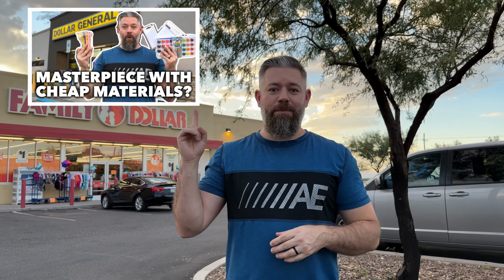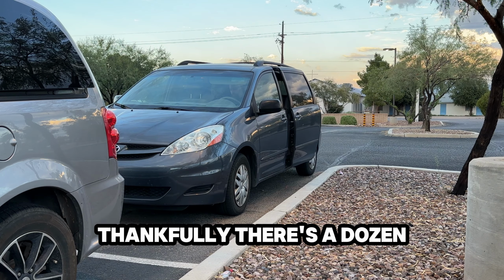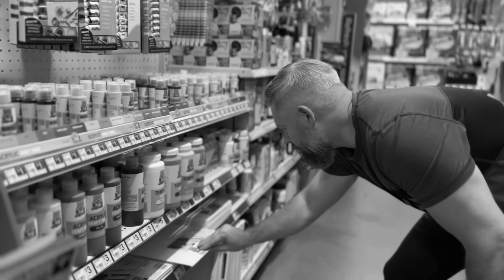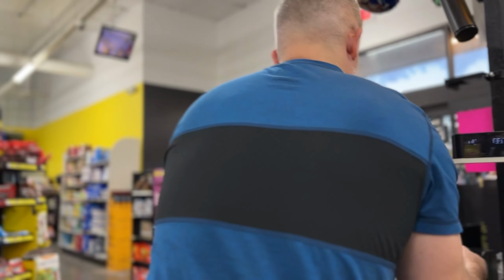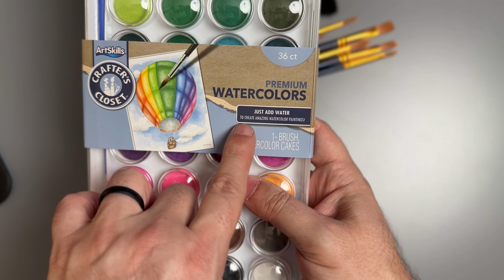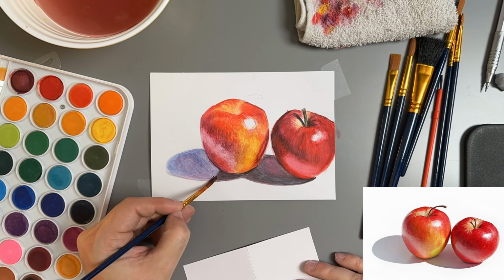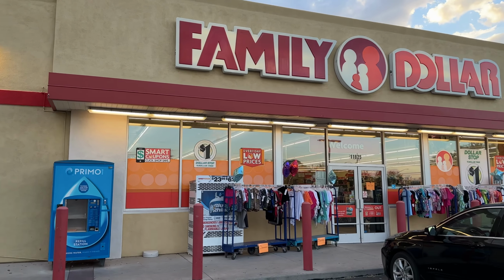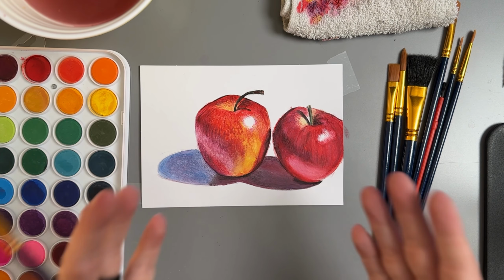Watercolor Masterpiece With Cheap Materials?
In this video, you'll see me attempt a watercolor masterpiece with cheap dollar store watercolor supplies. Lessons were learned. 😅

Do you have any questions about watercolor or achieving realistic art?

WATERCOLOR MATERIALS I RECOMMEND

100% cotton paper (I prefer cold press over hot press), made by one of these brands: Arches, Fluid 100, Fabriano, Lana, Micheals Arts and Craft level 3, or Grabie

Watercolor paint made by Grabie, Winsor & Newton, Daniel Smith

The Grabie Professional Synthetic Quill Paint Brush Set Of 9

Princeton Aqua Elite Series 4850 Synthetic Brush - Mottler, Size 1-1/2", Short Handle

Winsor & Newton art masking fluid

Fineline masking fluid pen

M. Graham Artists' Watercolor - Titanium White Opaque, 15 ml tube

Washi tape